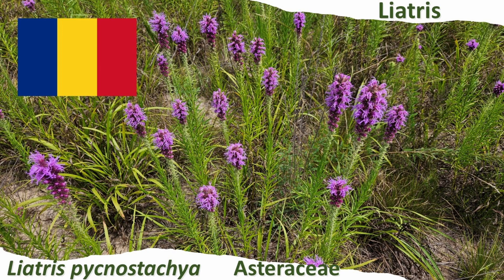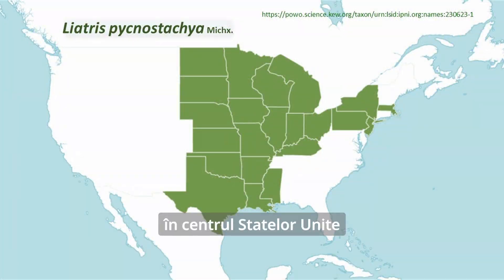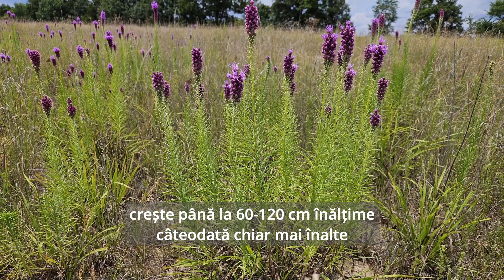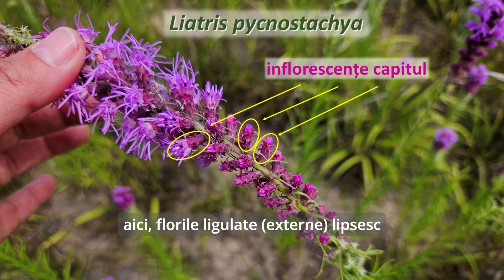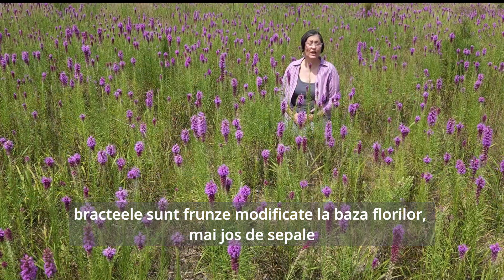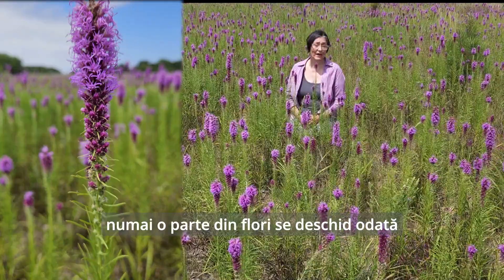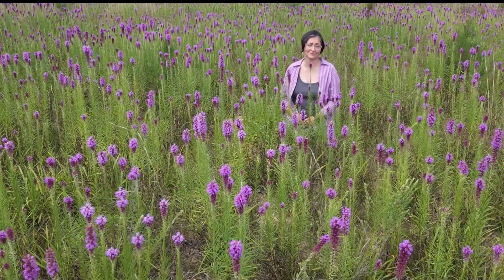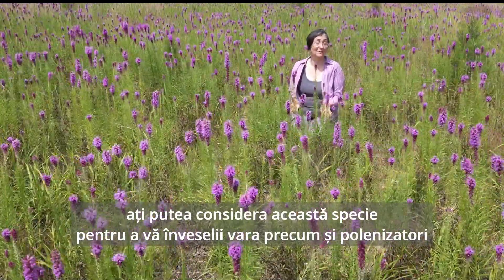Liatris o planta perenă erbacee ce crește natural în centrul Statelor Unite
Liatris pycnostachya de origine în ecosistemele de prerie cu iarbă înaltă din America de Nord este o alegere excelentă pentru o grădină de plante native, oferind hrană pentru polenizatori (iulie până în septembrie), hrană pentru păsări toamna și iarna, o plantă perenă ușor de cultivat, tolerantă la soluri uscate și sărace, căldură intensă de vară, secetă și umiditate